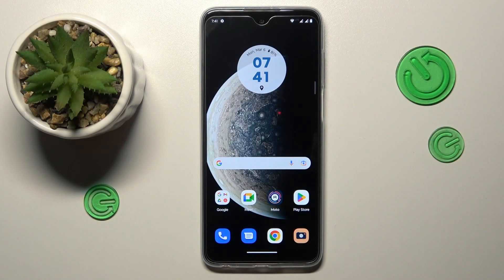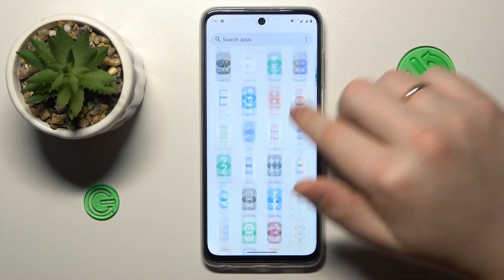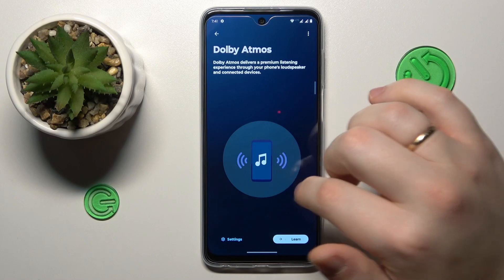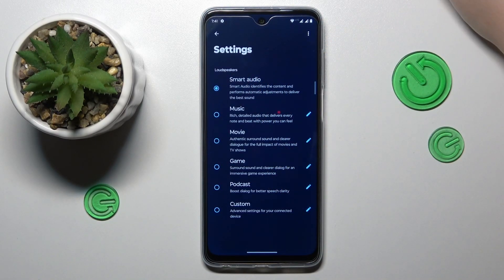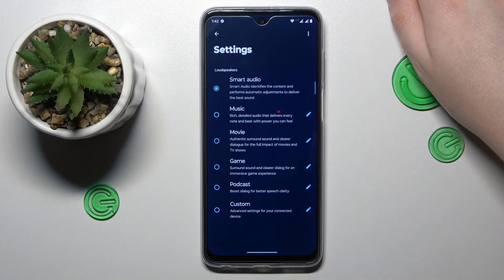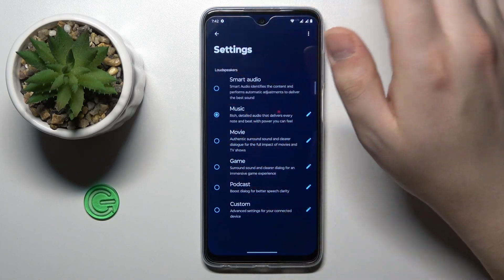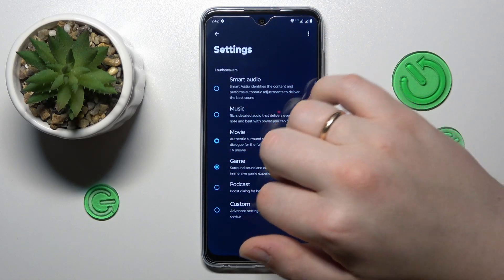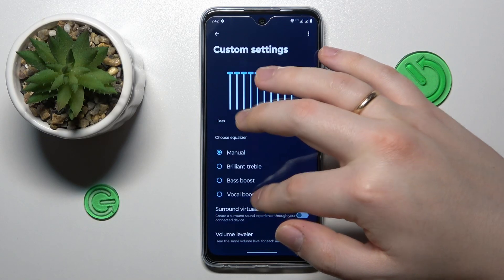How to Enable Dolby Atmos on MOTOROLA Moto G73? - Boost Sound Quality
If you want to activate Dolby Atmos in MOTOROLA Moto G73, this video could be crucial for you. Just follow our video tutorial step-by-step and acquire knowledge you seek. We trust that this guide was beneficial to you. If that's the case, please take a moment to visit our YouTube Channel, HardReset.Info. Kindly give us a like, comment, or subscribe to our channel, as it immensely aids us in creating more useful guides for you!

Is there Dolby Atmos on MOTOROLA Moto G73?
How to use Dolby Atmos on MOTOROLA Moto G73?
What is Dolby Atmos in MOTOROLA Moto G73?
How to activate Dolby Atmos on MOTOROLA Moto G73?